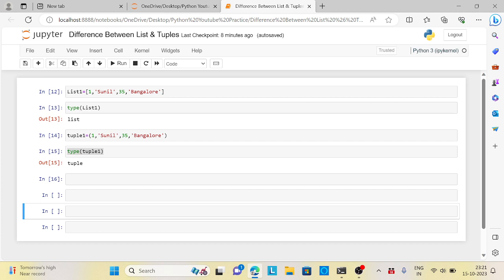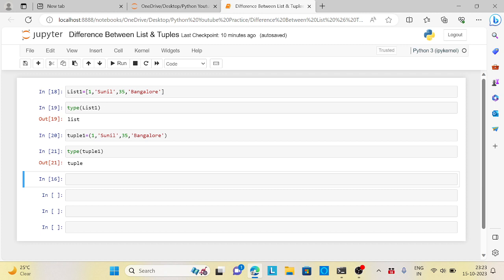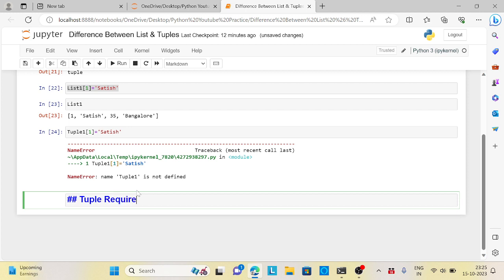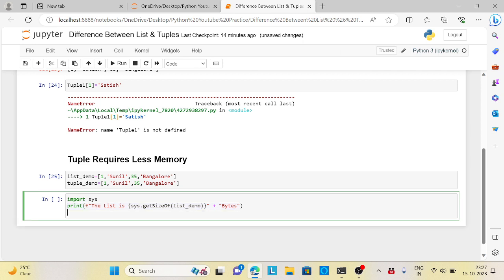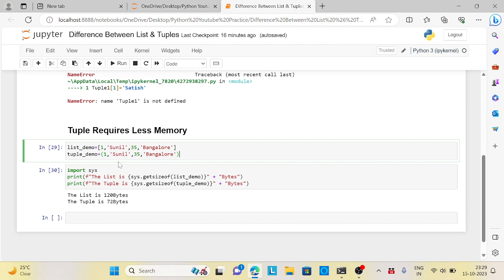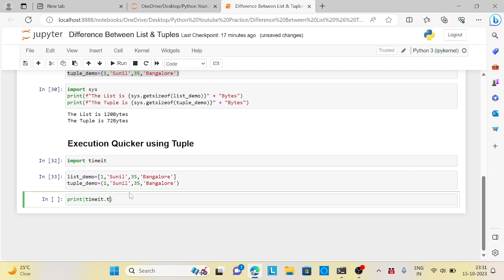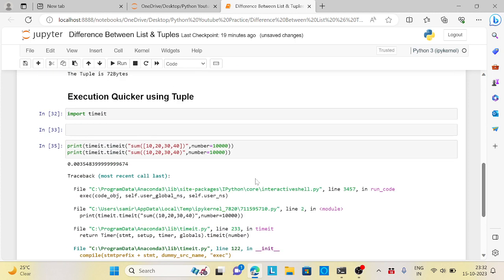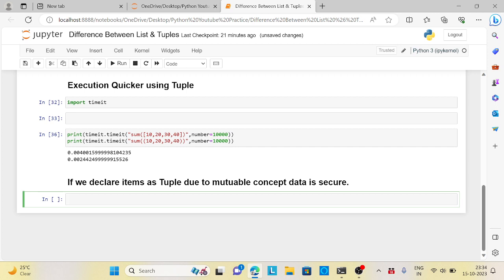Deference Between List & Tuple